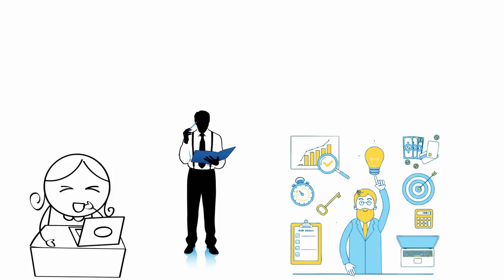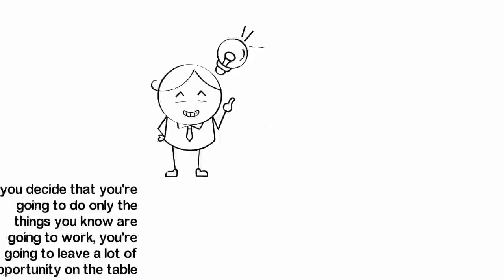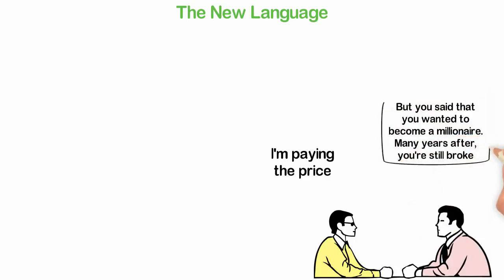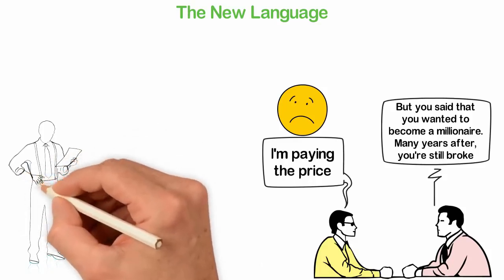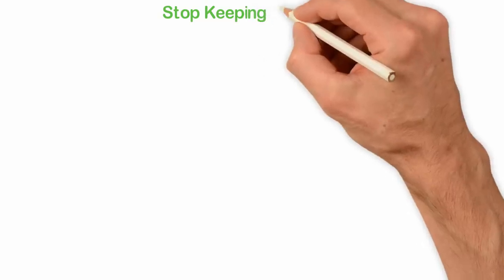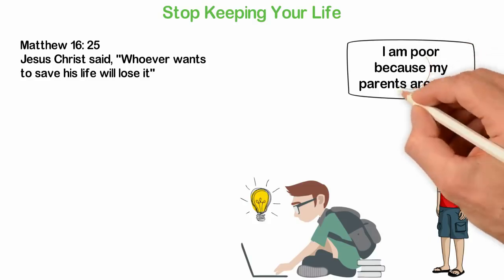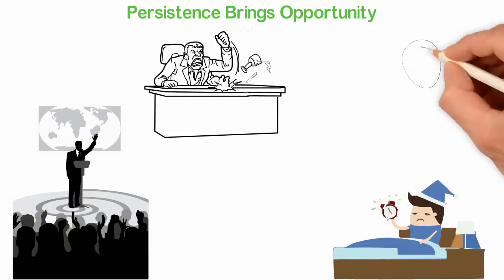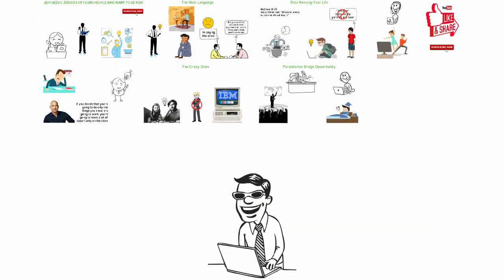Jeff Bezos' Advice, for Young People Who Want to Be Rich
Want to achieve financial success but unsure where to start? Jeff Bezos, the mastermind behind Amazon, shares his golden nuggets of wisdom for young people!

In this video, you'll learn:

Bezos' secrets to building a billion-dollar empire: Discover the core principles and strategies that fueled Amazon's success.
Is it just about the money? Bezos dives deeper, exploring the value of passion, long-term thinking, and embracing failure.
Actionable advice you can implement today: Learn practical tips from Bezos that you can apply to your own hustle, no matter your starting point.
This video is perfect for:

Young people looking for guidance on achieving financial goals.
Aspiring entrepreneurs seeking inspiration and strategies from a business icon.
Anyone curious about the mindset and philosophies behind building a successful business empire.
Don't miss out! Watch now and unlock the secrets to success from Jeff Bezos himself!

Additionally, consider including these elements to make your description even stronger: